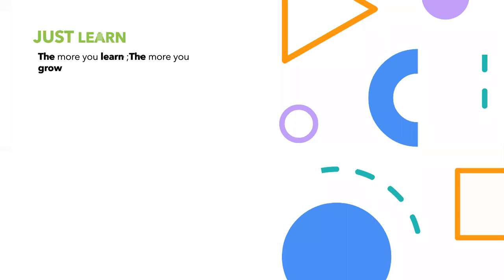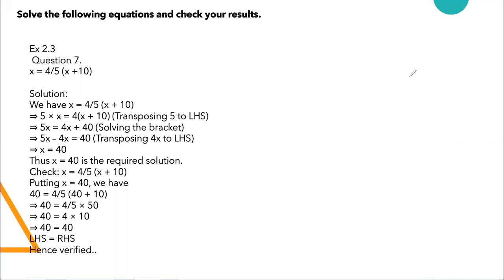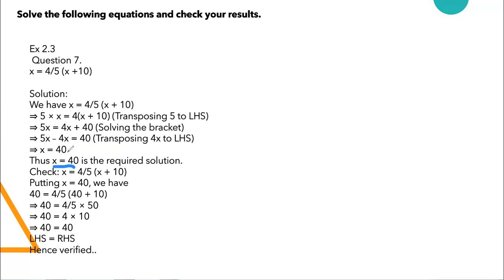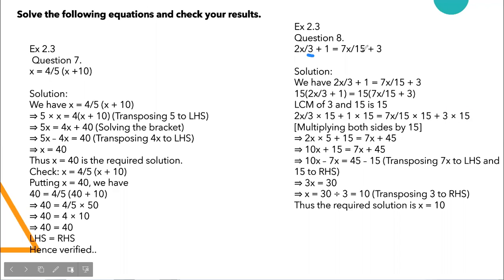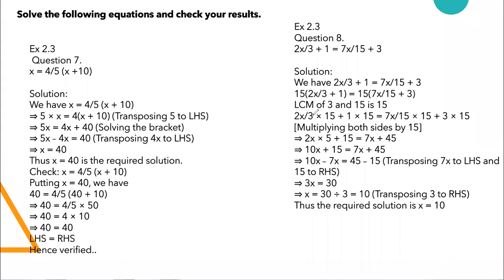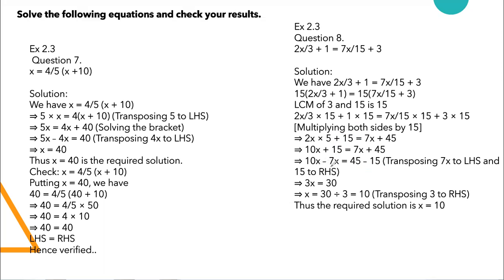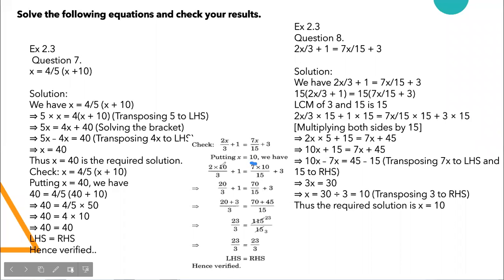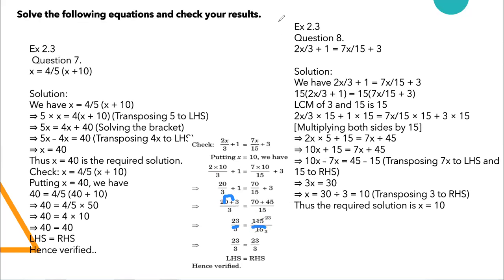Linear Equations In One Variable Ex 2.3 (Question 7 and 8) In English